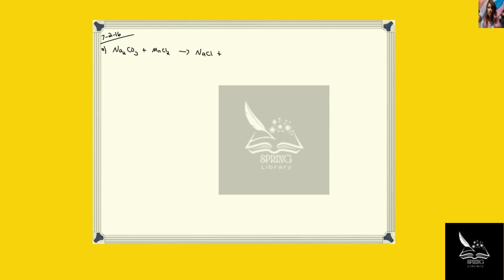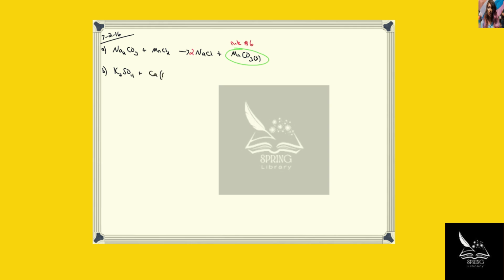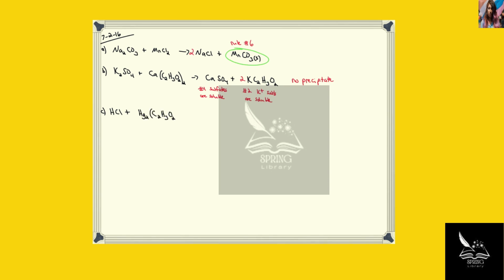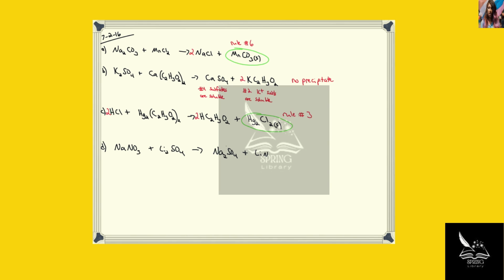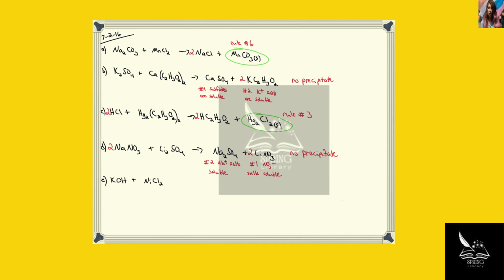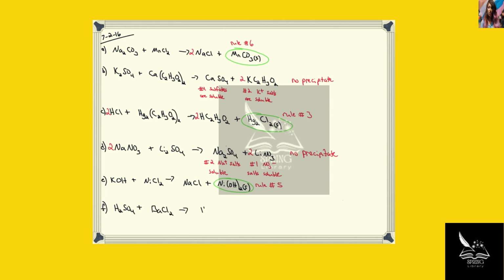[Chemistry] The classical qualiative analysis scheme is based on solubility rules: Acetates, nitra